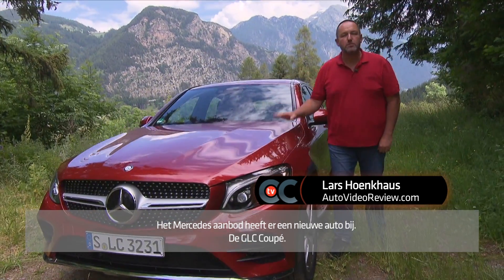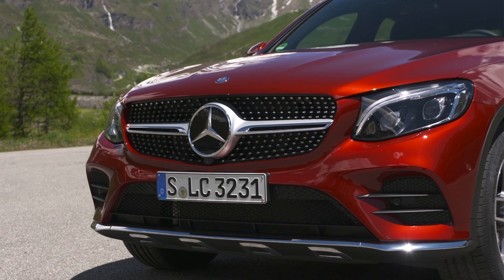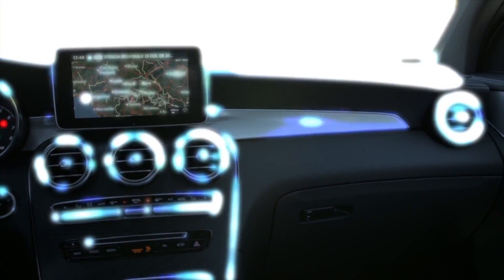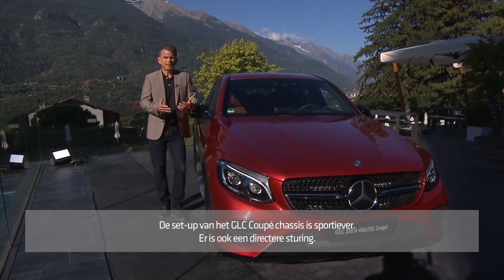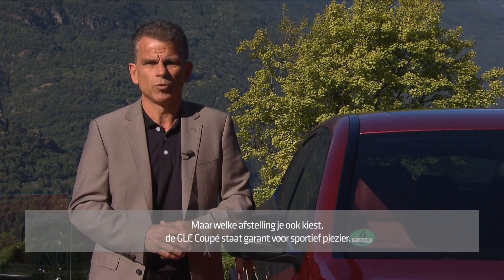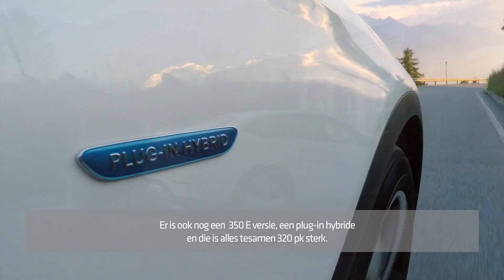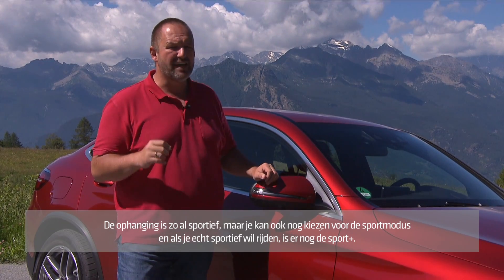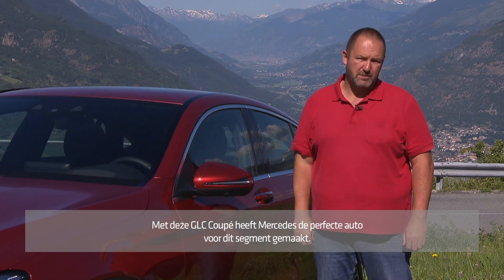20160912 rijbericht Mercedes glc Coupé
Mercedes GLC Coupé, met een 350 D motor